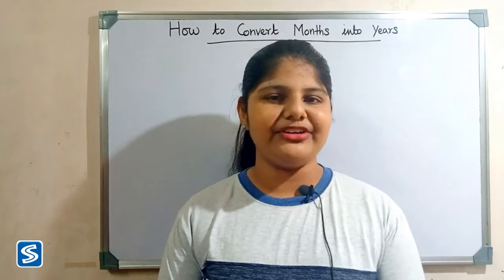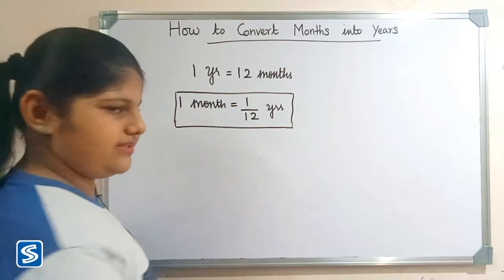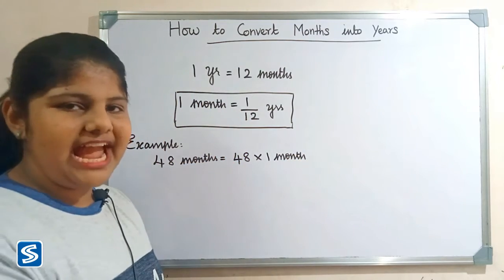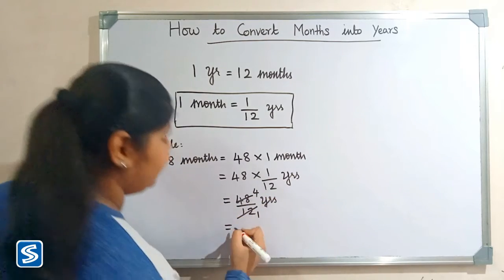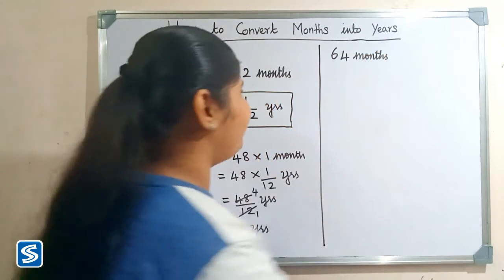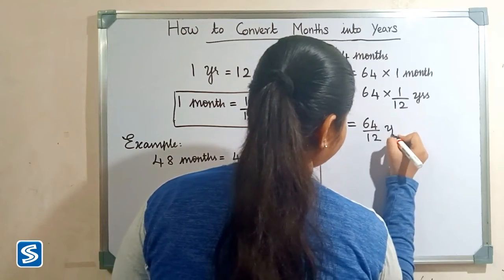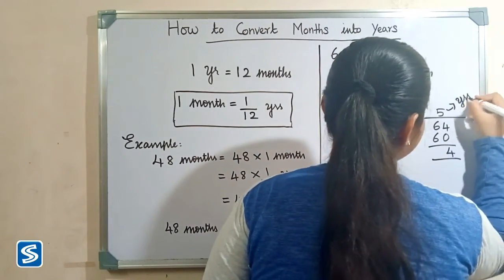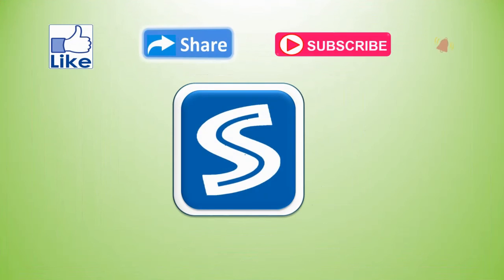How to Convert Months to Years | Conversion of Months into Years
This video show how to convert months to years,